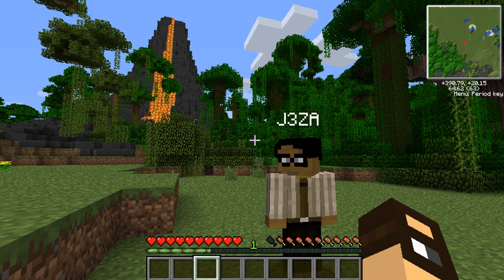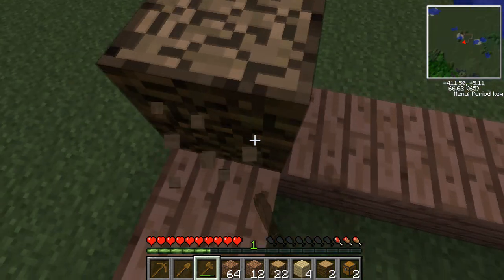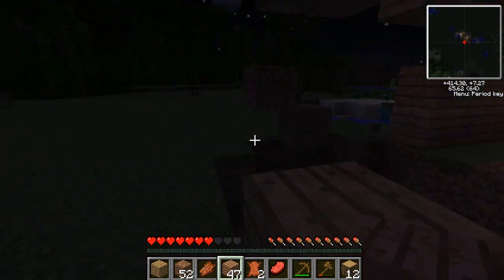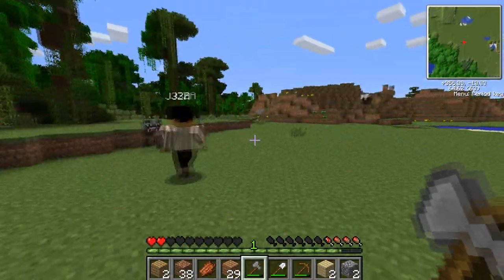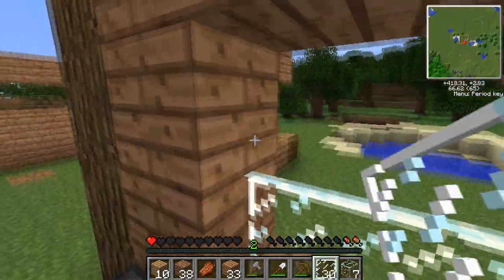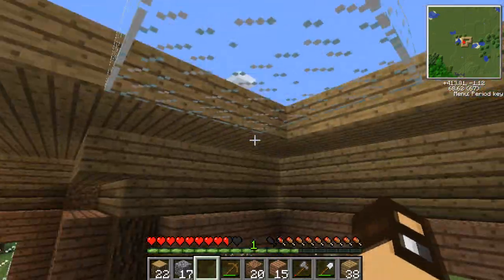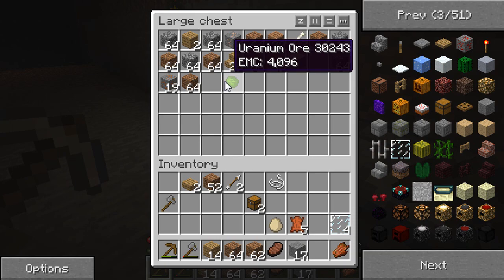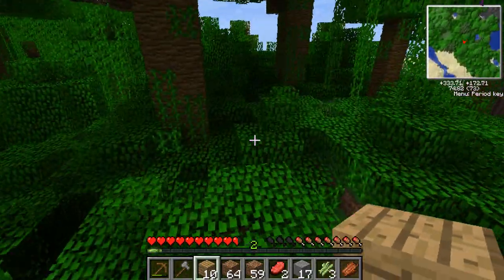Tekkit with TAG #1 - Welcome to our House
Our NEW series is here! :D Please help us out by "liking" the video if you enjoyed it and for more!
Have any tips for us or challenges, comment them bellow we'd love to hear!
As most people know tekkit does take a while to get into the core of it where machines are built but we'll get there soon promise. New videos will be coming along ASAP as well, we're trying our hardest to record and edit the best parts only :)

:D Likes/Favs are appreciated

MUSIC
(intro) Noisestorm - Shockwave
(outro) Noisestorm - SubZero